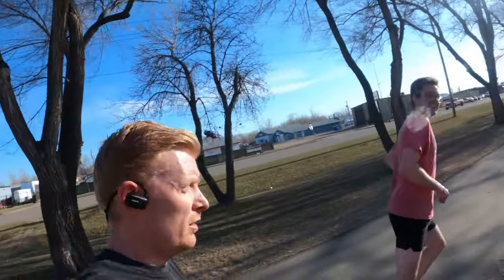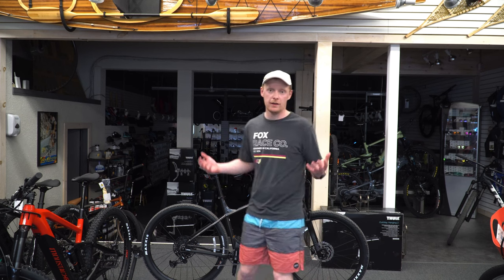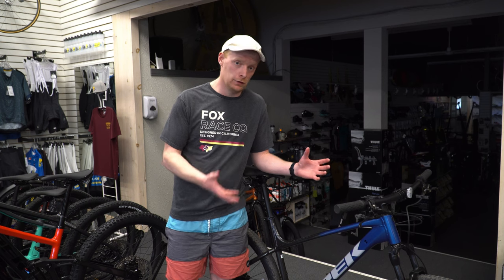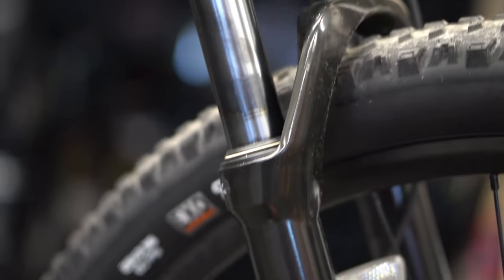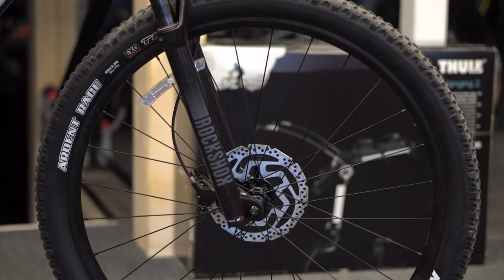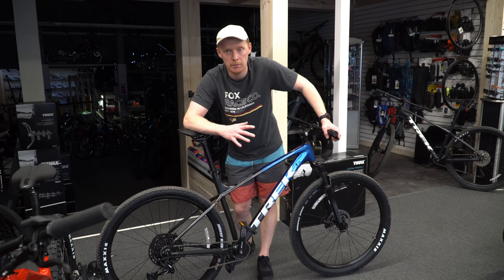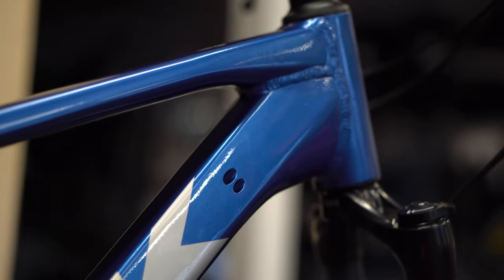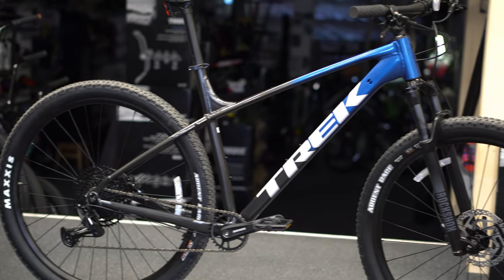2022 TREK MARLIN 8 IN PERSON REVIEW! MISSING JUST ONE THING!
Checking out the rarest of the Trek Marlin series, the Marlin 8 is full of all the features you’d want as a mountain biker except still missing one keep part.

The worst part is it’s inability to a have an internal dropper Prost is a bit of an inconvenience but manageable. The hardest part is valuing whether is worth this much money with out one?